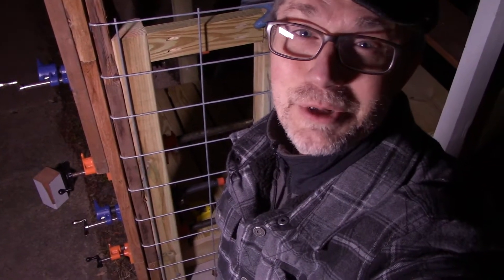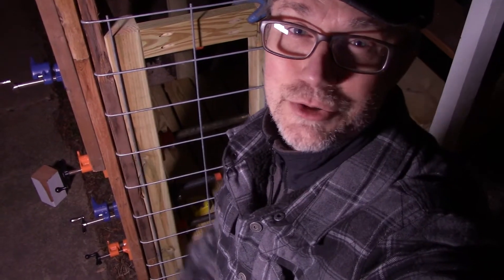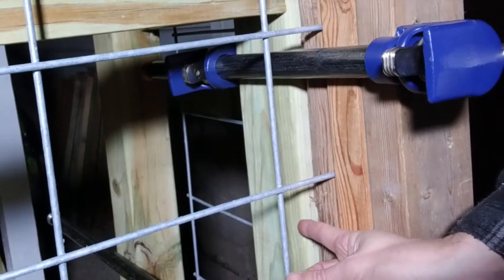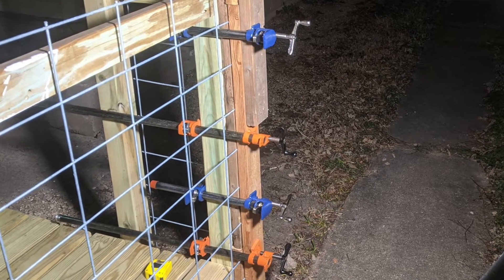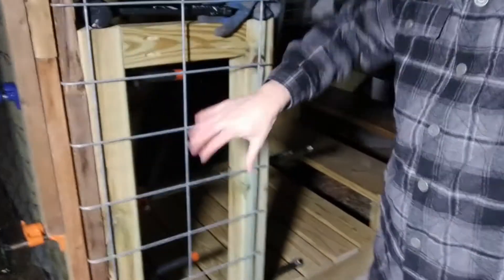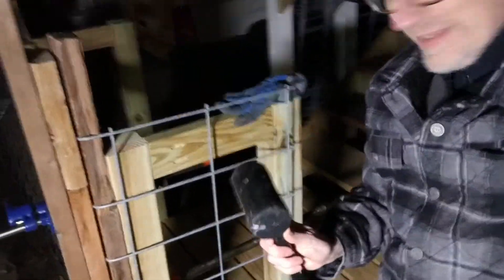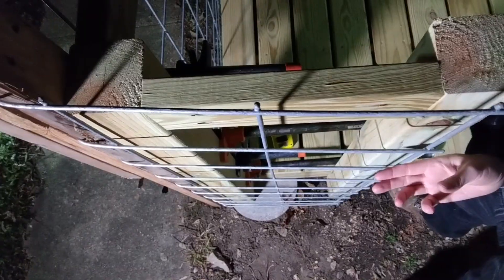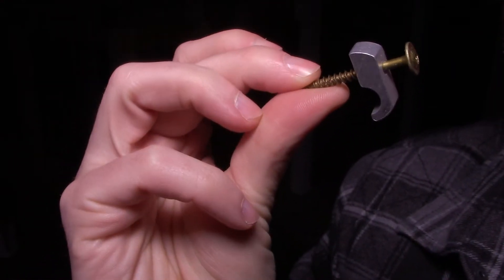Put a 90 Degree Bend in Cattle Panel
Surprisingly easy method for bending a cattle panel to a nice right angle corner for making a fence.

Things I like:
My Every Day Carry Knife
Cordless Impact Driver and Drill Set
Compact Headlamp (camping, working on my car)
Compact Tripod
Work Gloves
Pipe clamps
Deadblow mallet
My fire pit (expensive, but EXCELLENT)

These things are GREAT!